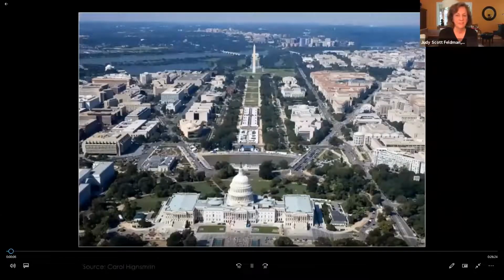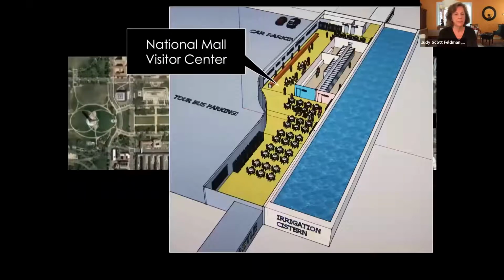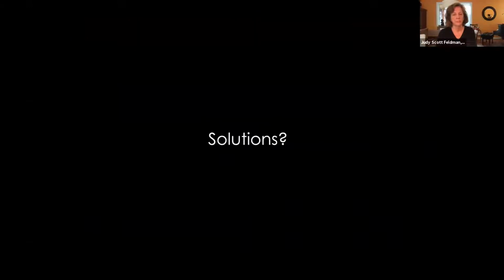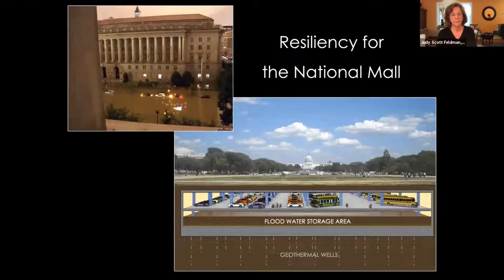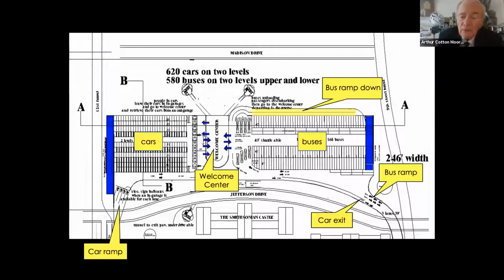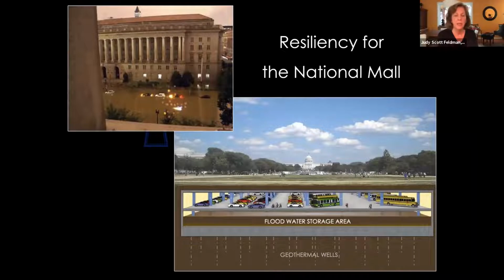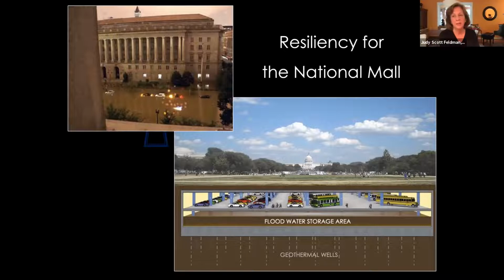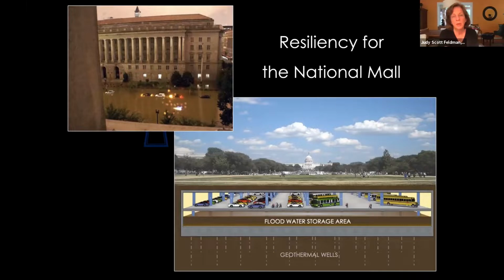Resiliency for the National Mall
Part symposium and part exhibition, this virtual event presents a unique approach to resiliency on the National Mall, one of the country’s most important public spaces affected by flooding. This approach proposes a multi-purpose underground facility that acts as a stormwater reservoir, tour bus parking, and geothermal energy project. Due to the number of entities involved in Mall governance, finding the path forward to Mall resiliency requires genuine civic spirit and extraordinary collaboration among these groups. Join the conversation and share your opinions.

Presented by: Judy Scott Feldman, Ph.D., Chair of the National Mall Coalition, and Arthur Cotton Moore, FAIA, Vice Chair of the National Mall Coalition

Organized by: National Mall Coalition

Discover more online learning options at aiadc.com